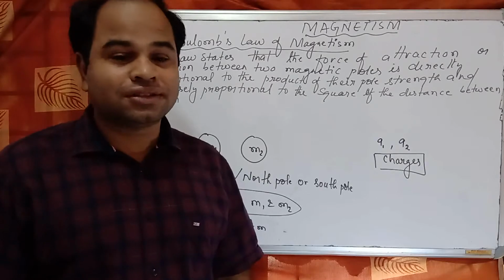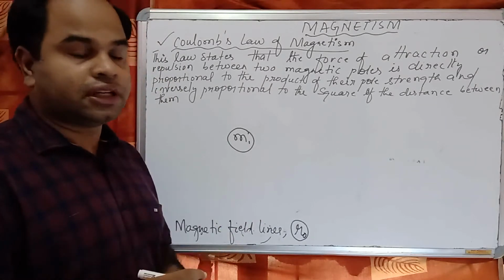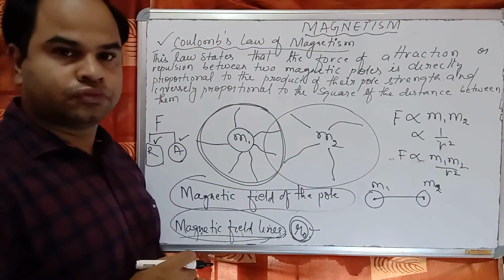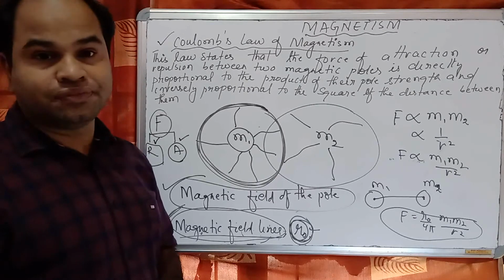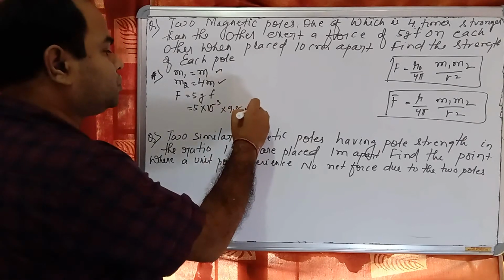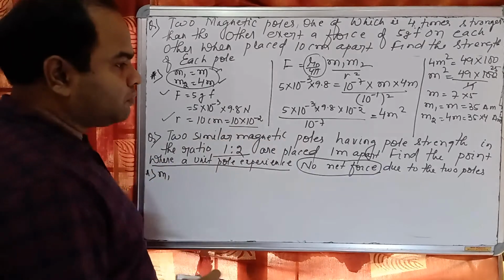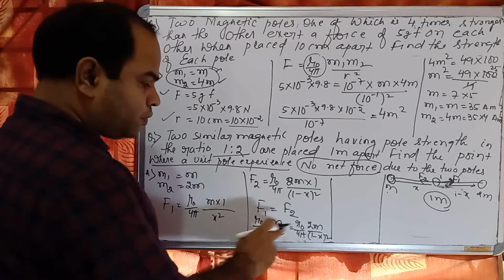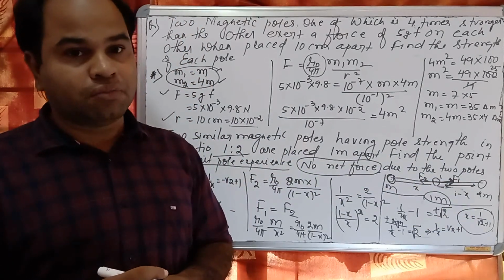Magnetism, v_2